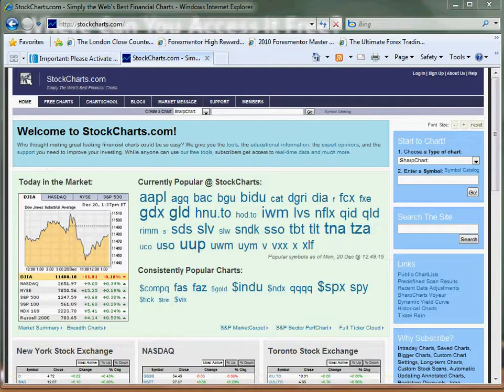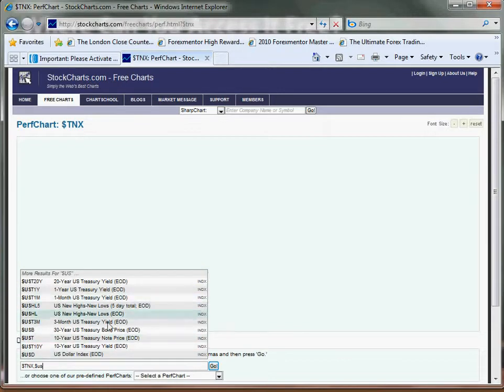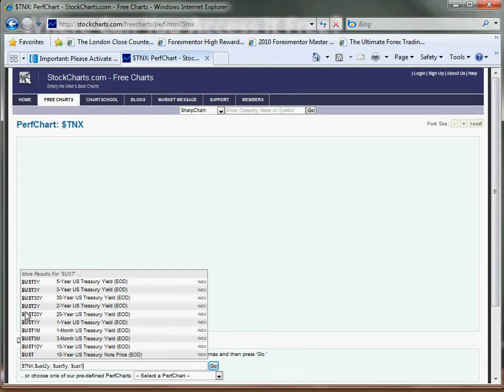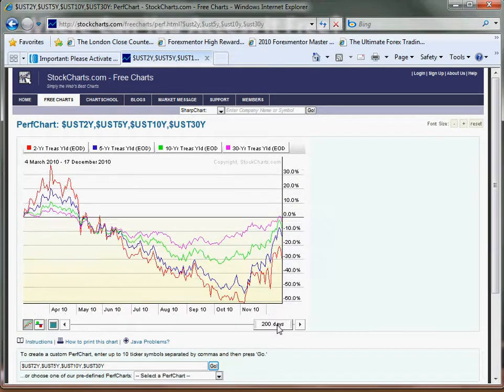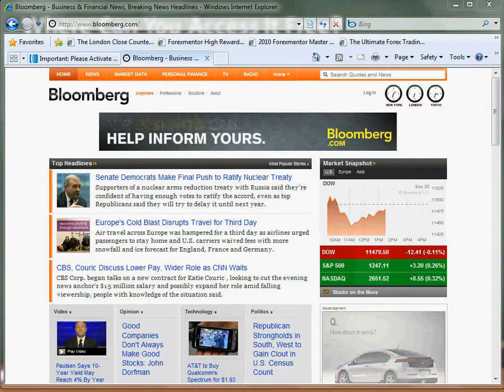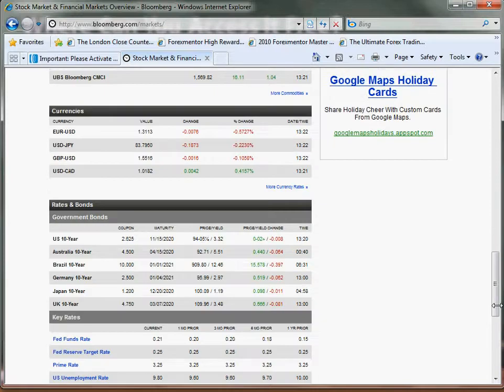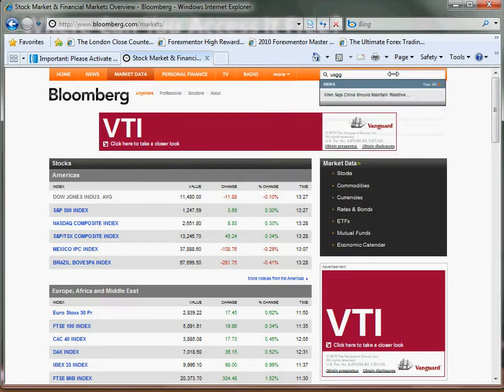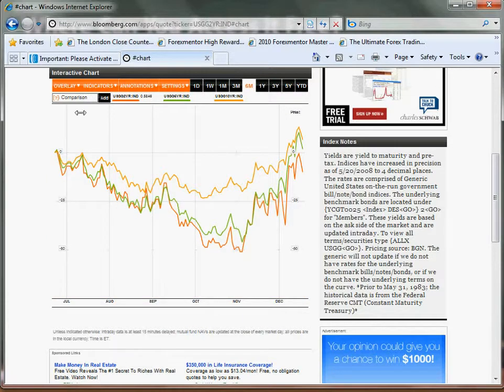3 1 Interest Rate Overlay